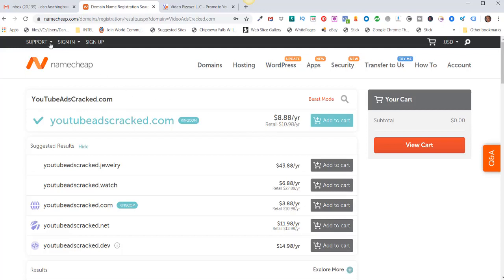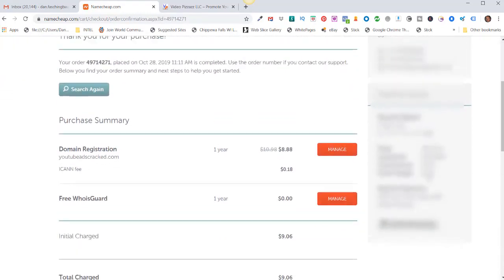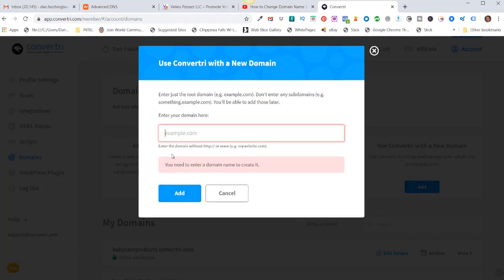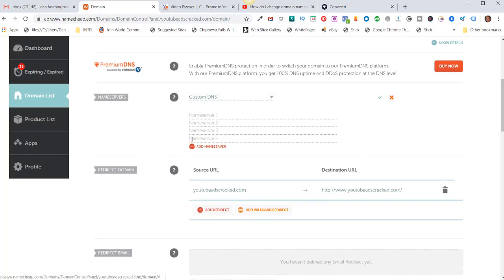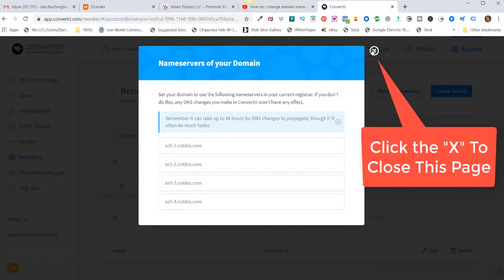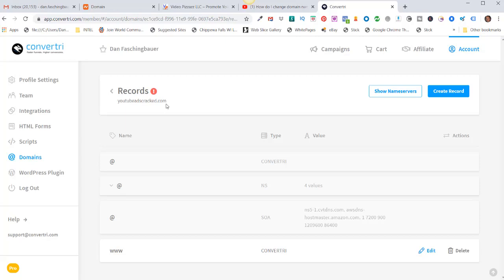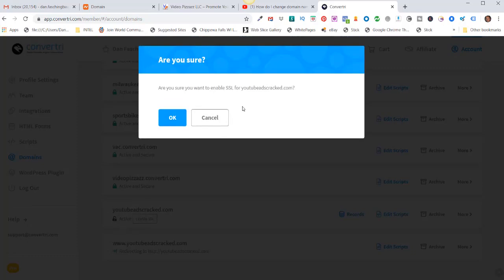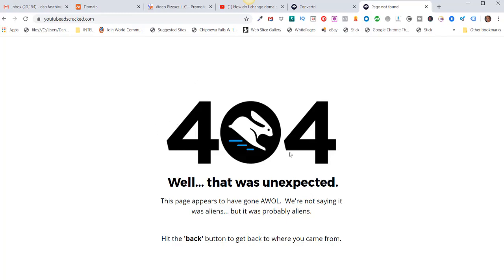Purchase NameCheap Custom Domain and Connect With Convertri Hosting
Learn how to purchase a domain name from Namecheap and then connect the new domain to Convertri hosting by changing the DNS records.